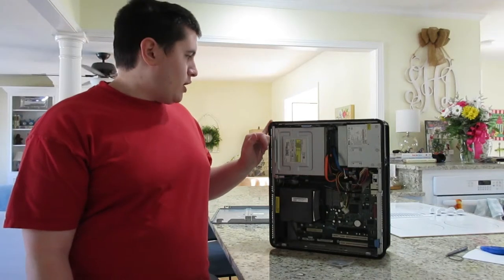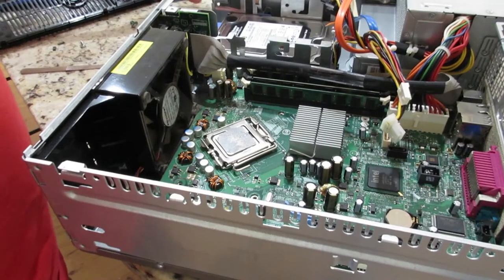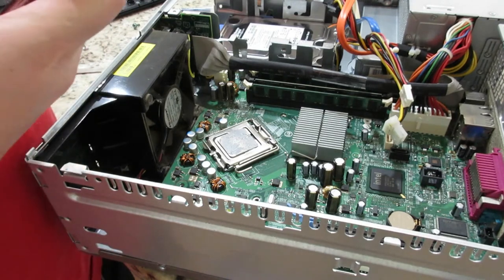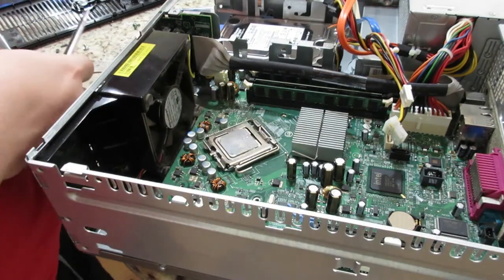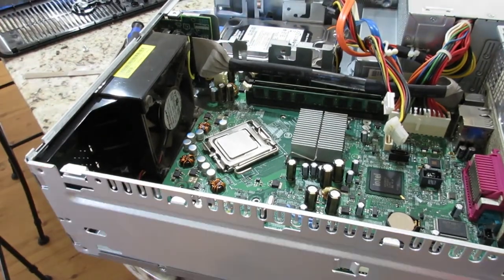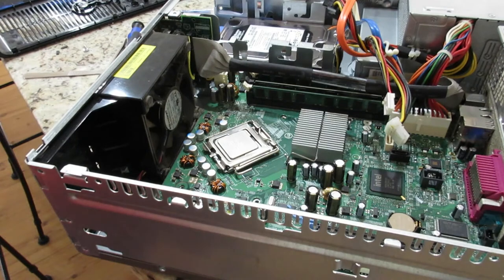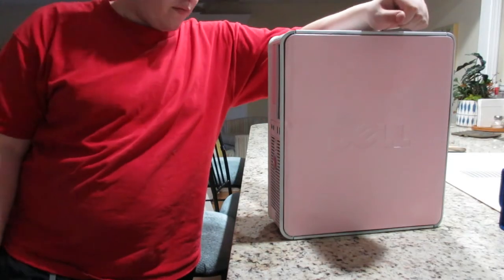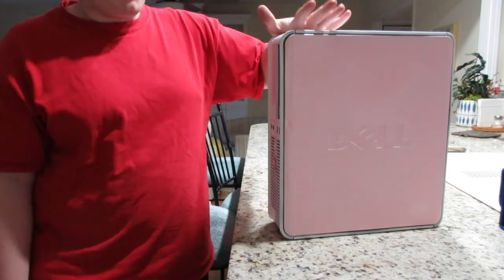$35 Optiplex Gaming PC (Part 1): Q6600 and a new coat of paint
this was more than $35 worth of fun to do for yall
Please like and sub if you enjoyed